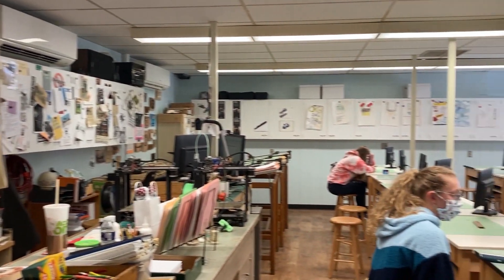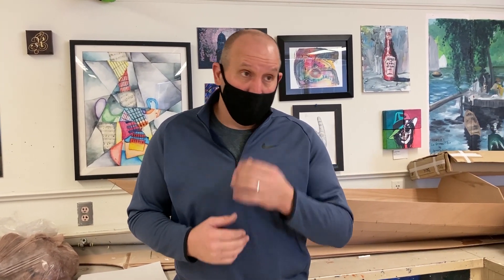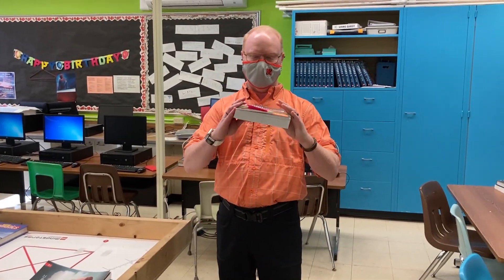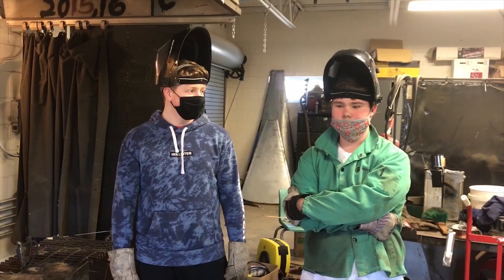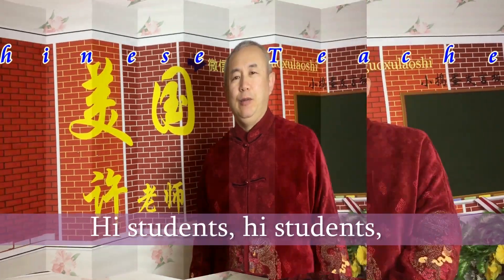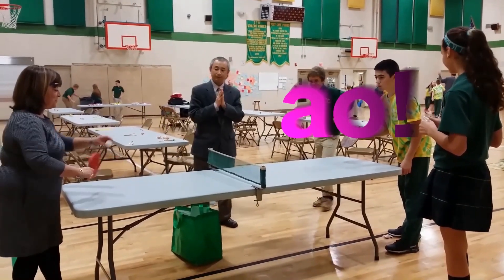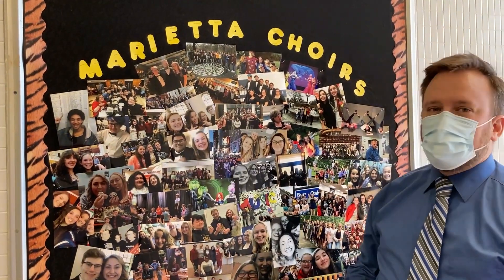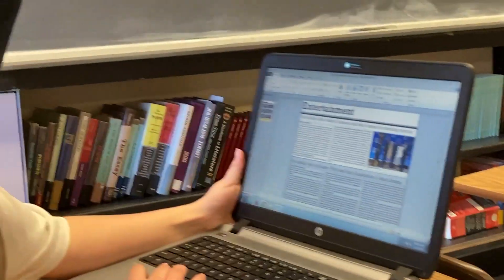Tiger Tv: Elective Exclusive!!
Here are a look at some of Marietta High Schools electives for everyone coming to the high school next year! Though not featured, please be sure to check out our band department for an amazing musical experience!

Music creds: Inspiring Optimistic Upbeat Energetic Guitar Rhythm by Free Music